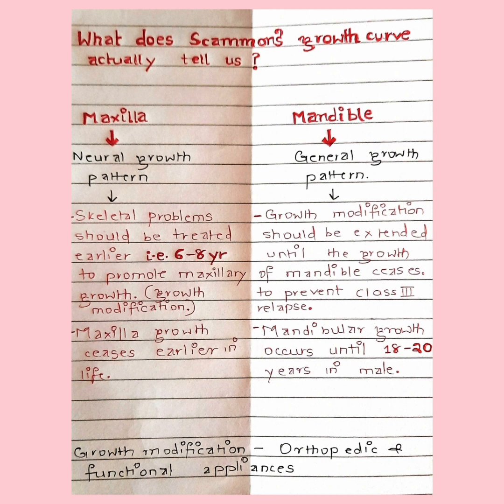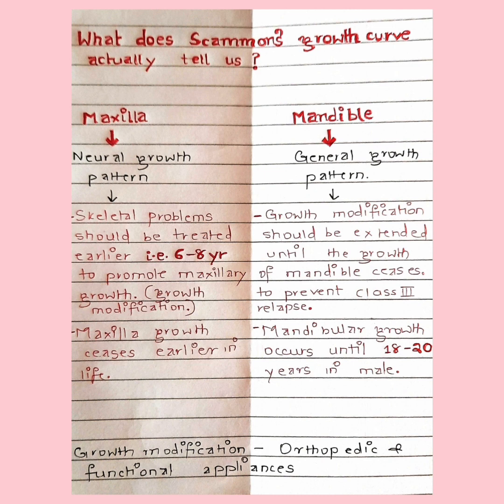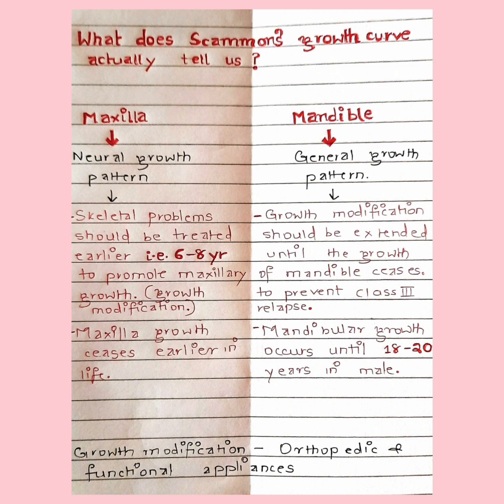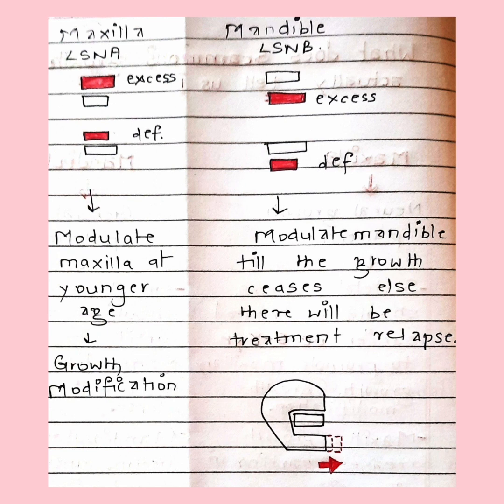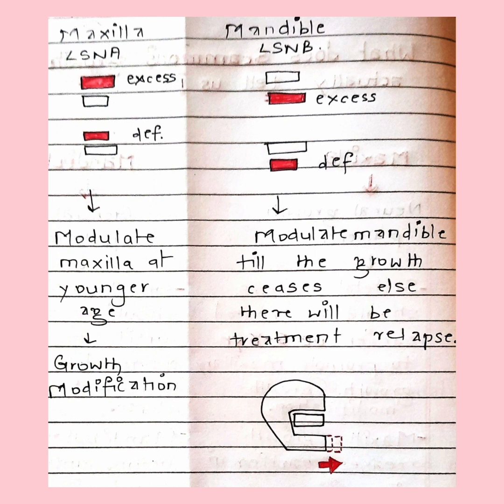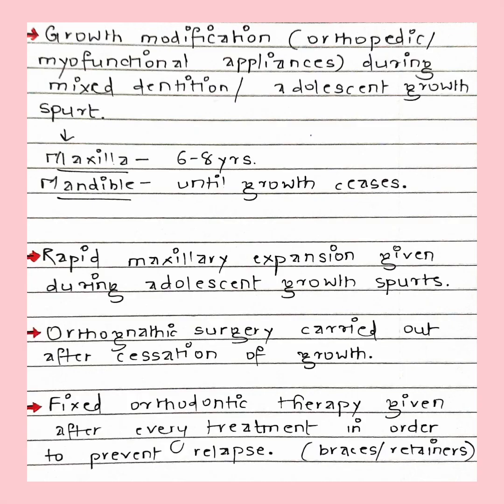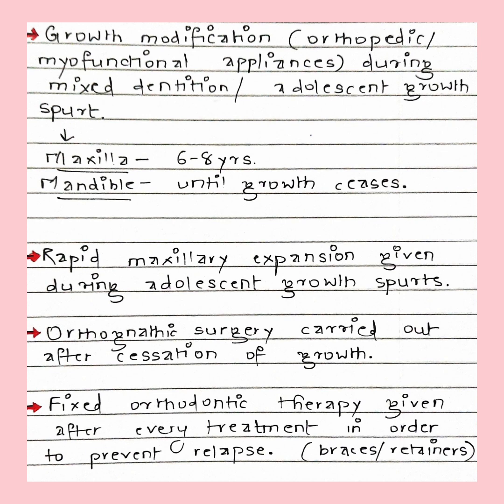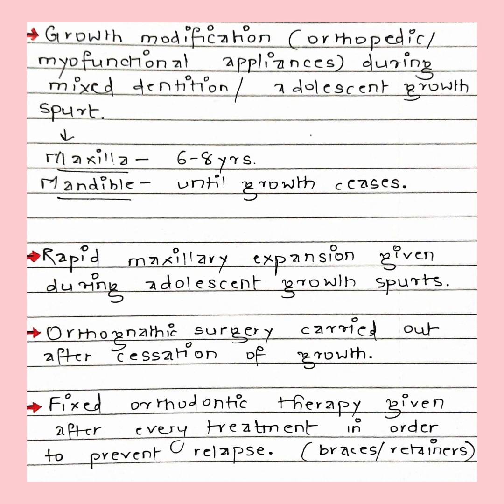SNA=X° SNB=Y° AGE=? Why treatment time is important for Maxilla than Mandible?